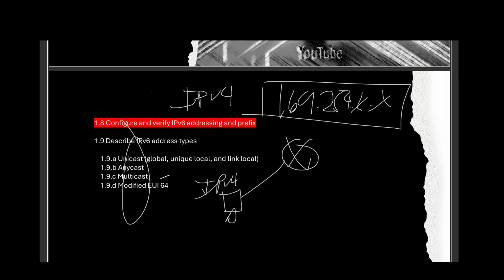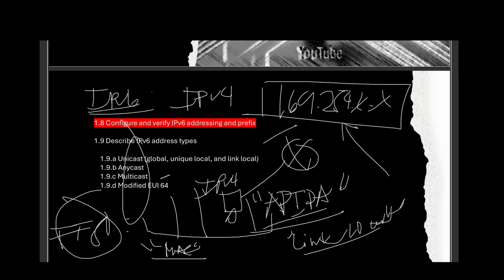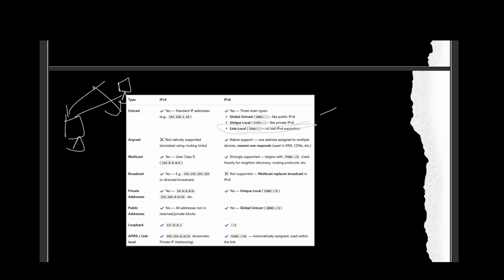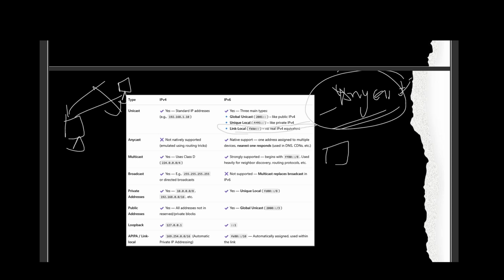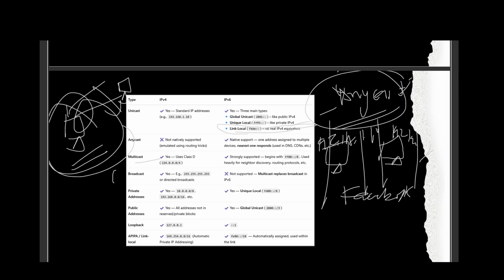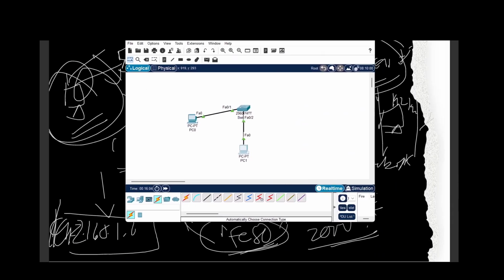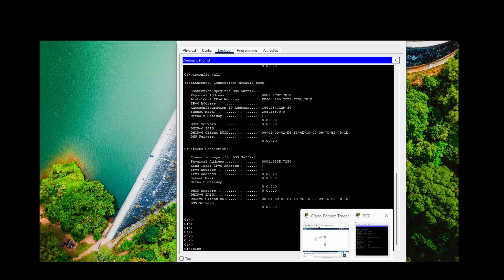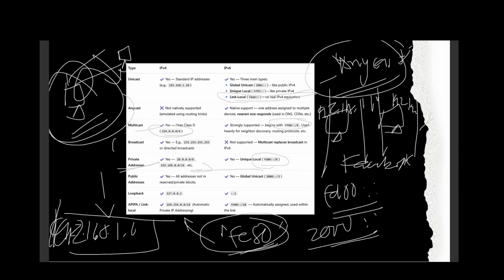Free CCNA 2025 | Packet Types Episode 9 | 200 - 301